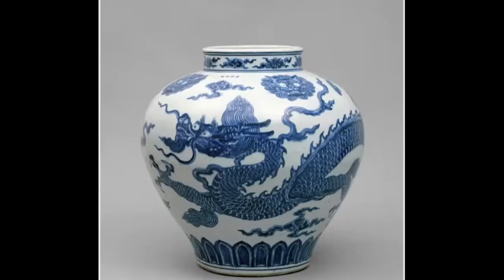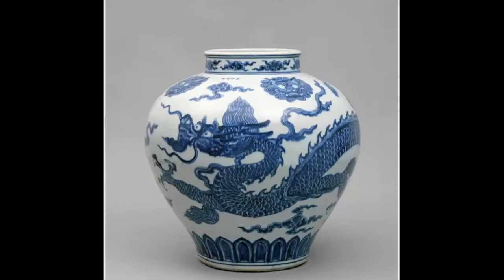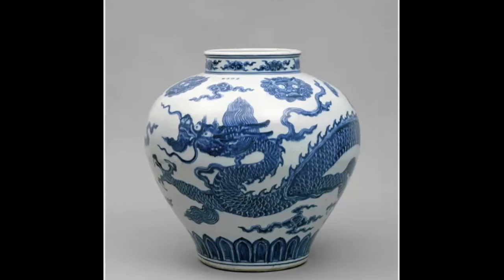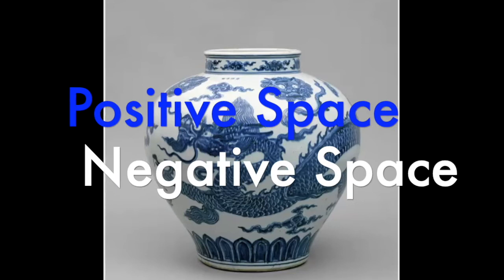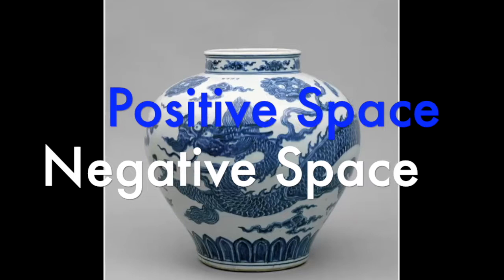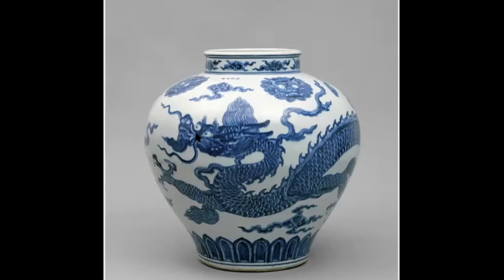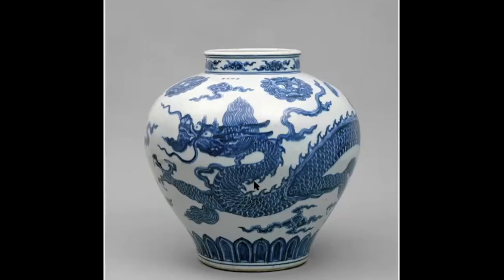10 Minute Art Lesson: Ming Vase (K-2nd) - Space and Balance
During the Ming Dynasty period in China,  artists perfected the use of cobalt blue on porcelain to create vases of extraordinary beauty. We'll look at how the artists used space and balance in their artwork and create some of our own blue designs on vase shapes.